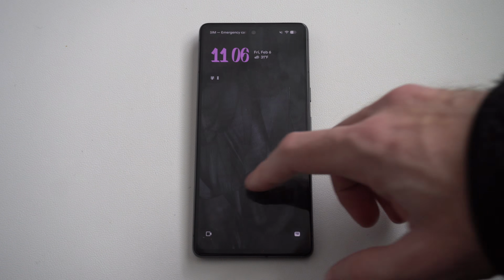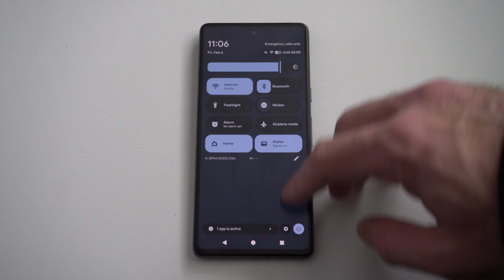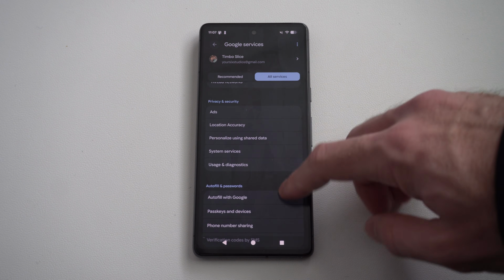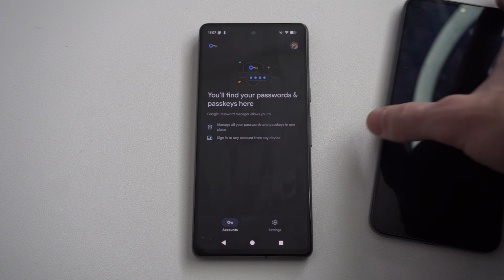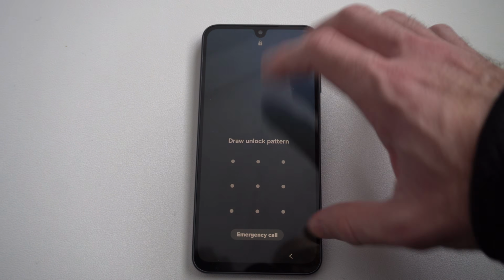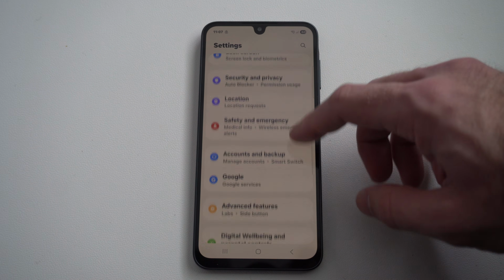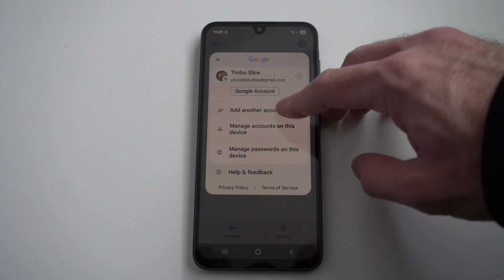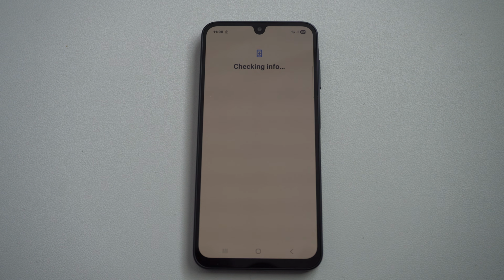How to See Google Account Password (Easy Tutorial)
You can securely view your own saved Google account password on an Android phone using Google’s Password Manager or by recovering your account through official settings.
Using Google Password Manager on Android:

Open Google Chrome on your Android device.
Tap the three vertical dots (⋮) in the top-right corner and select Settings.
Tap Google Password Manager. Here, all passwords saved to your Google account, including your Gmail login, are listed.

Find your account by searching for “Google” or your email.
Tap the entry and then the eye icon to view the password. You will be asked to verify your identity using a PIN, fingerprint, or other biometric method for security purposes.

You can copy the password to your clipboard safely if required.
Using Android Settings Password Manager:

Open your device’s Settings app and scroll to Google.
Tap Password Manager and locate the login for your Google account.
Tap the eye icon to reveal your password after authentication. This stores passwords securely and ensures only you can view them.
If You Cannot Find the Password:

Visit the Google account recovery page to reset your password safely.
Regularly maintain updated recovery information (recovery email or phone) to prevent lockouts.

Creating a strong, unique password for each account is recommended for overall security.